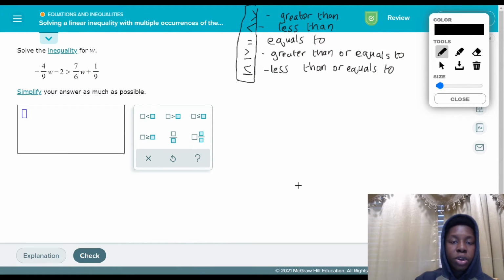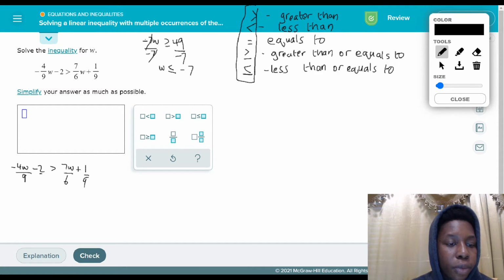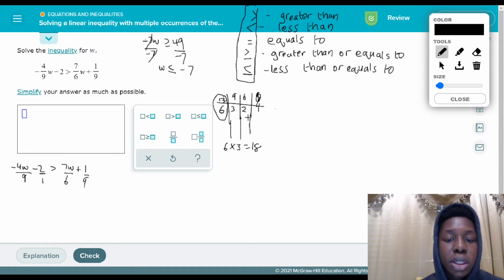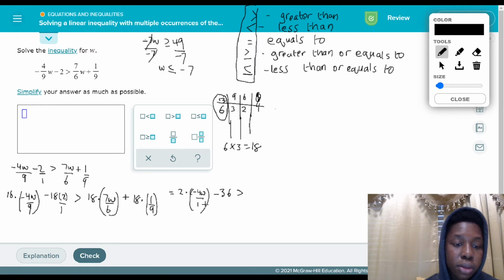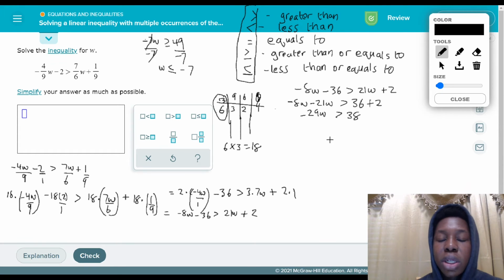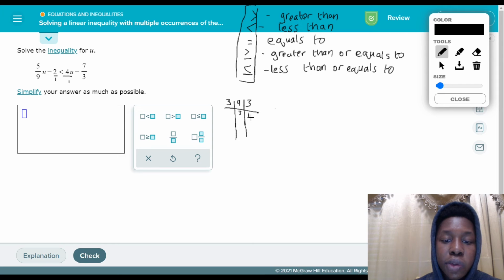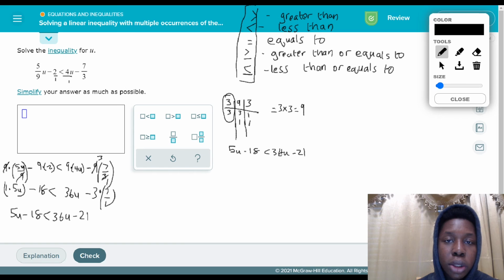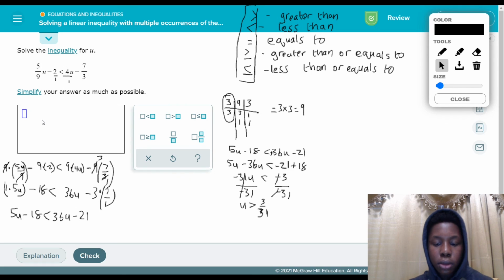Solving a linear inequality with multiple occurrences of the variable: Problem type 3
In this video, we will be given an inequality containing multiple variables. In this type of question, treat the inequalities like you will treat a normal equation but when diving the inequality by a negative sign number flip the sign to the latter.
0:00 - 13:38 - 1st Example
13:40 - 21:16 - 2nd Example